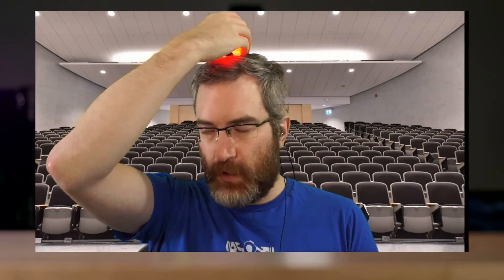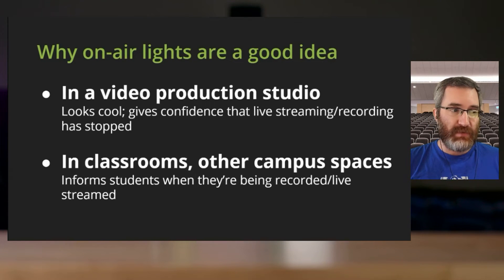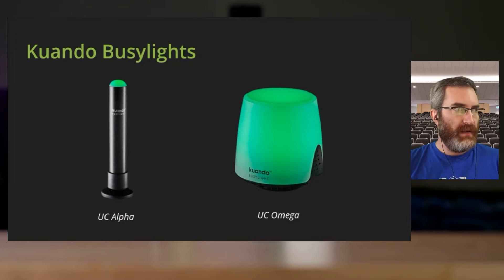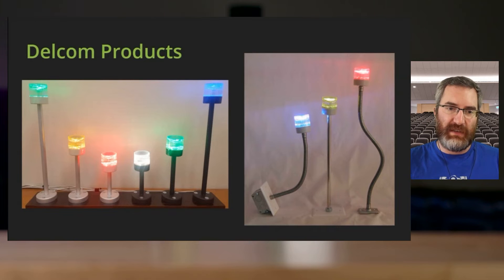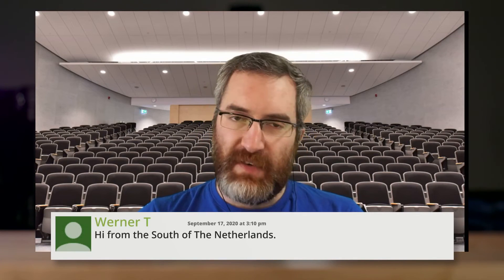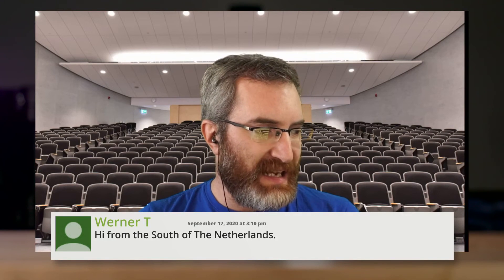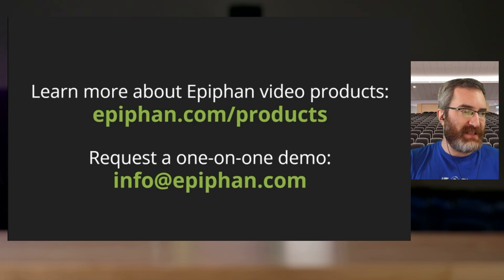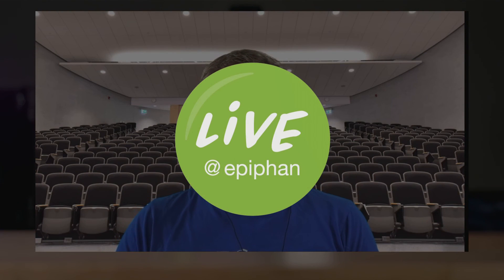On-air lights with Epiphan Pearl (via USB)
Tired of people interrupting your video productions? Want to visually let others know when they’re being recorded or live streamed? On-air lights are a great way to accomplish both – and now Epiphan Pearl-2 and Pearl Mini support USB on-air lights. We go over how to set up an on-air light with a Pearl hardware encoder and show this new capability in action.

INDEX
0:00 - Intro
1:29 - Why use on-air lights
4:08 - Lights Pearl supports
6:17 - On-air lights setup
7:52 - Live viewer questions
12:51 - Learn more

ABOUT THE SHOW:
Live @ Epiphan is a weekly live show covering topics related to live streaming, video technology, video production, and best practices for content creators.